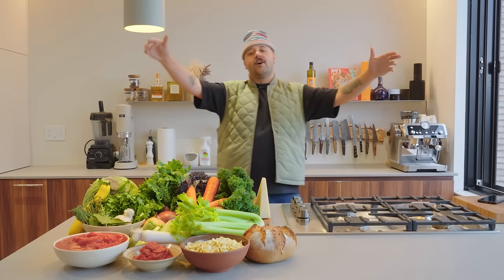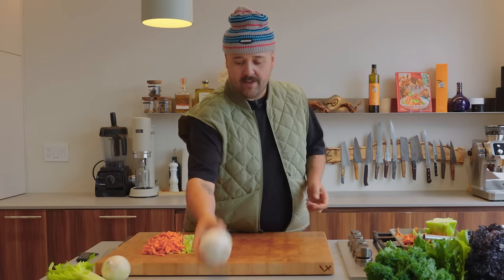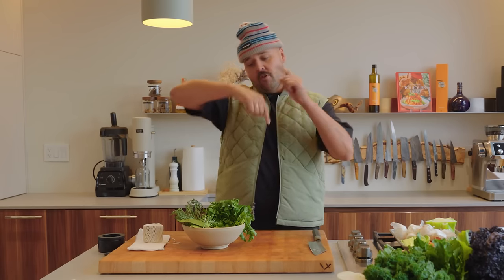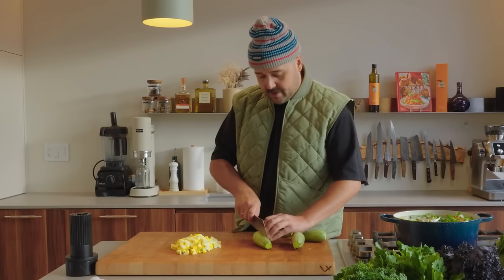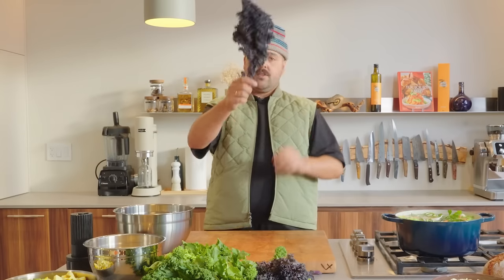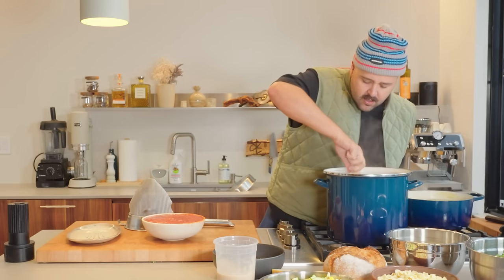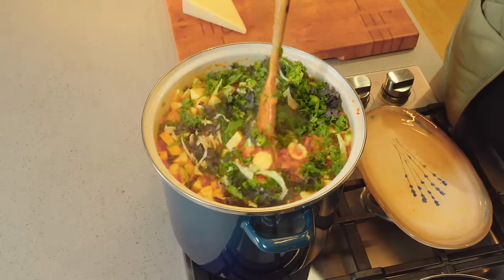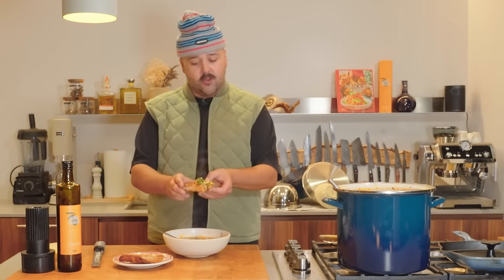🍅🧅🧄MINESTRONE SOUP🧄🧅🍅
On this new episode of Always hungry:

Embark on a culinary journey with us as we dive into the world of Minestrone Soup, the epitome of flavor-packed goodness! Join our kitchen adventure where we'll be using only the freshest, most vibrant ingredients to craft the ultimate bowl of comfort. From succulent tomatoes to crisp veggies and aromatic herbs, we're turning up the dial on taste in the coolest way possible. Get ready to elevate your soup game and savour every spoonful of this culinary masterpiece.

Plus, with HORL, the original rolling knife sharpener, keep your culinary tools at their finest for endless cooking adventures.